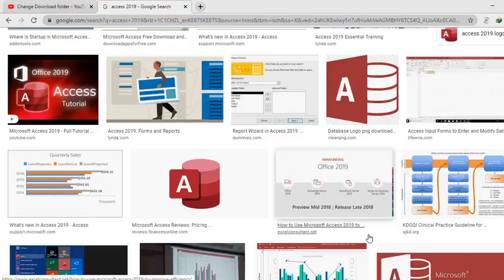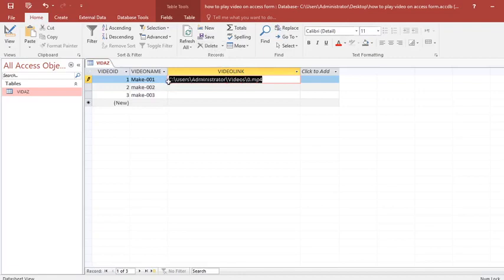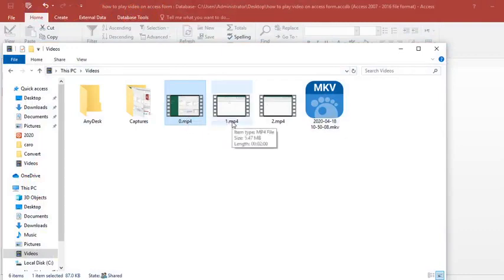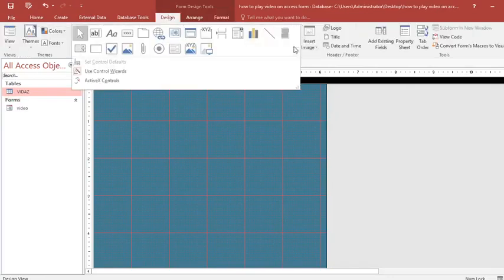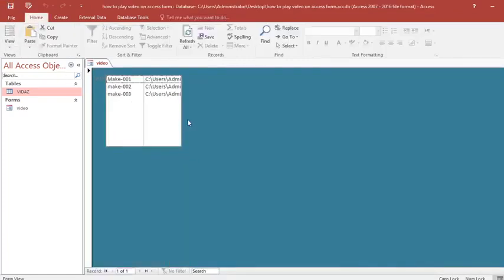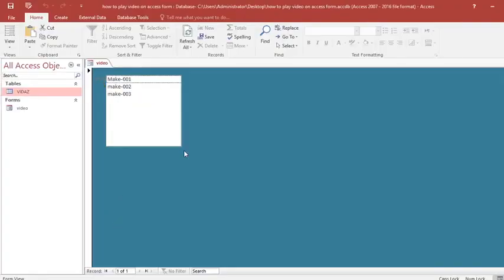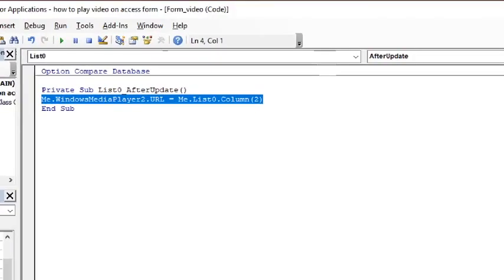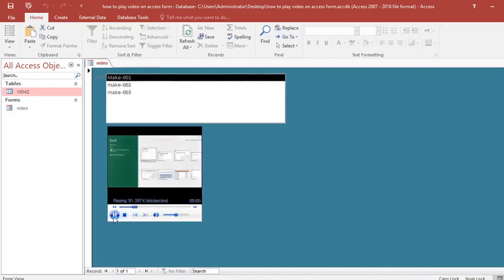Play Video on MS Access Form